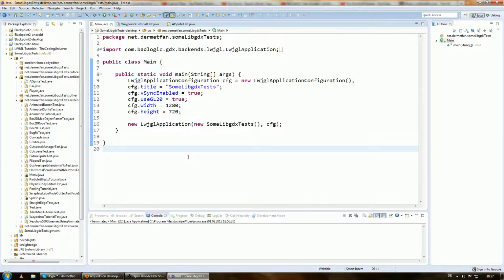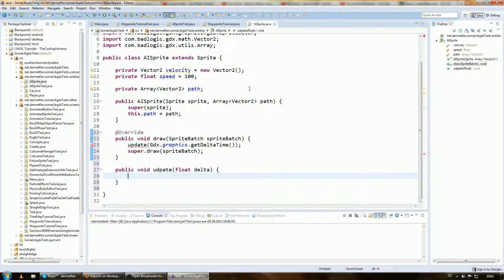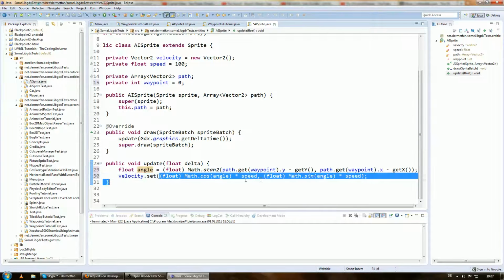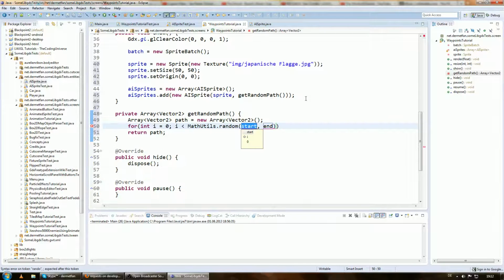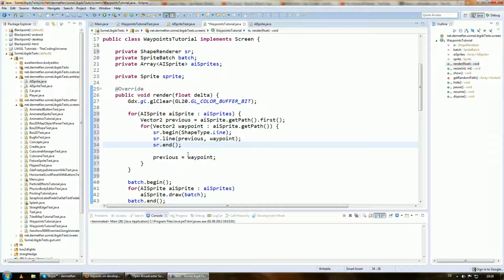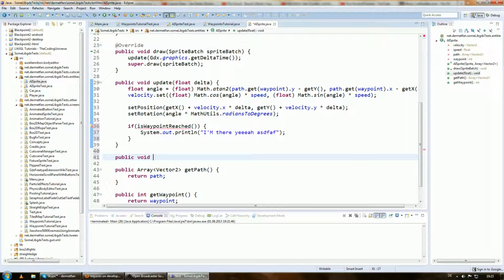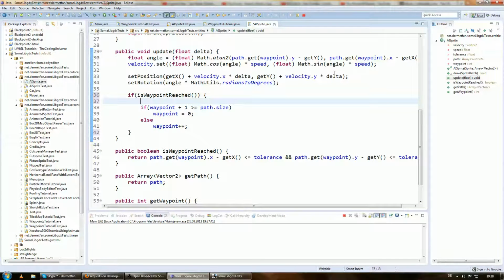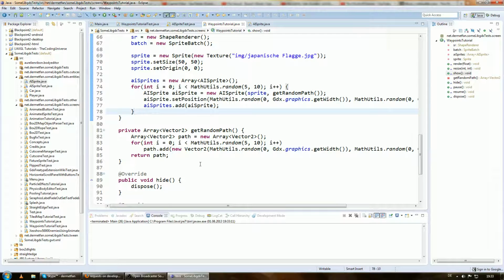Request 7 (LibGDX) - following a path with waypoints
As boobool requested, we're going to create a Sprite that follows waypoints in a specific order in this tutorial.
We're also going to draw the path on the screen using a ShapeRenderer to see what's going on.